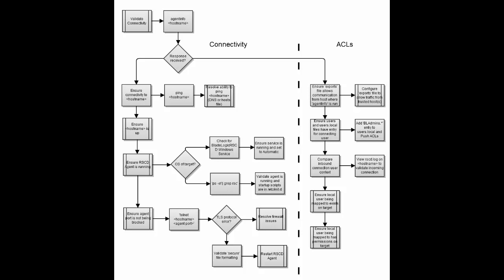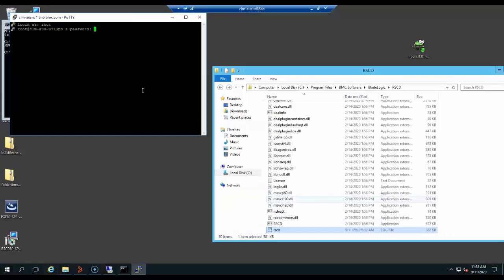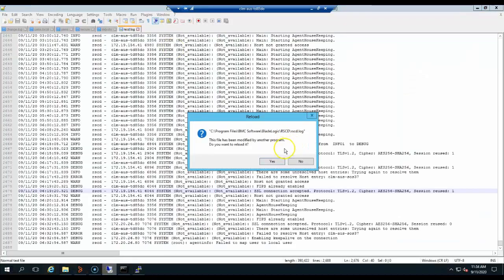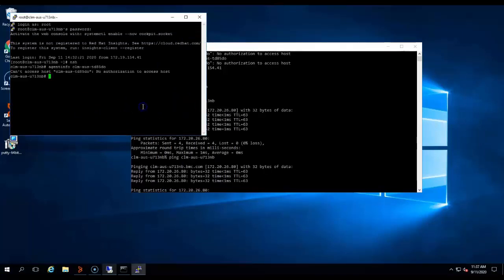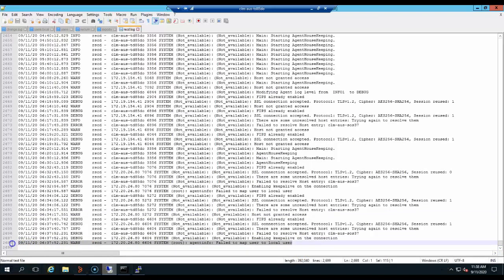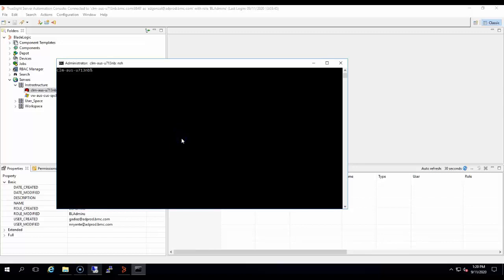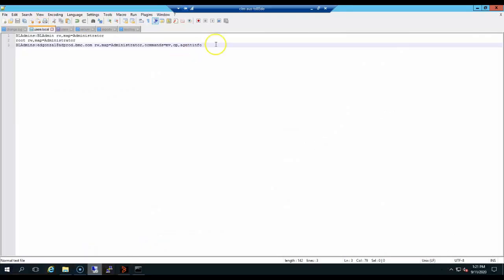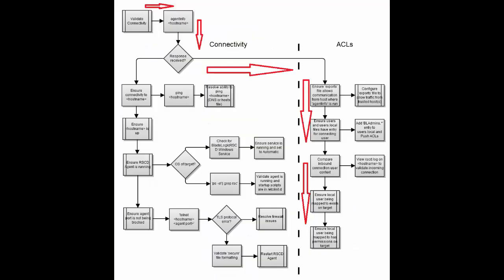RSCD Agent Connectivity Issues - "No Authorization to access host" (KA000266955)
This video is to assist and demonstrate how to fix connectivity issues with the TSSA RSCD Agent in your environment, specifically the error “No Authorization to access host”.